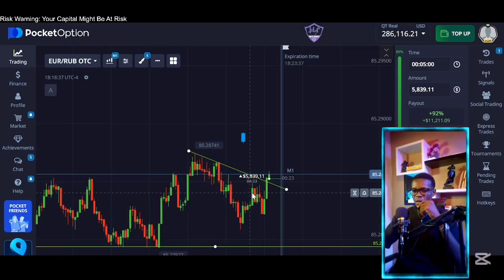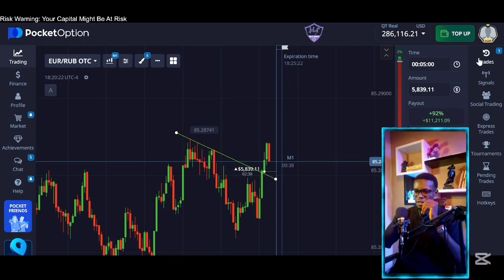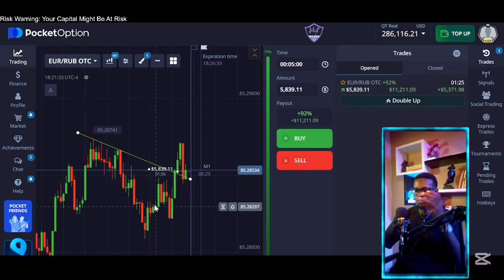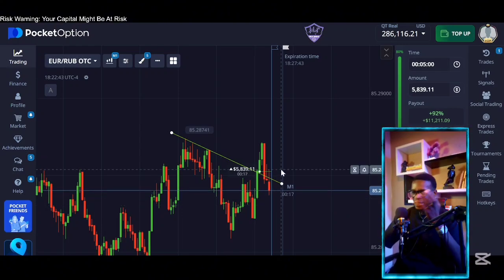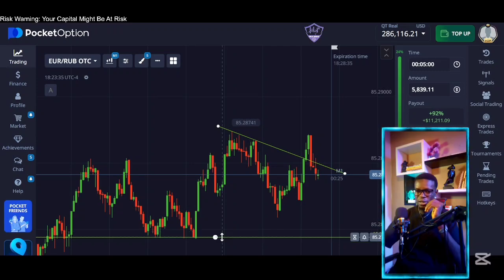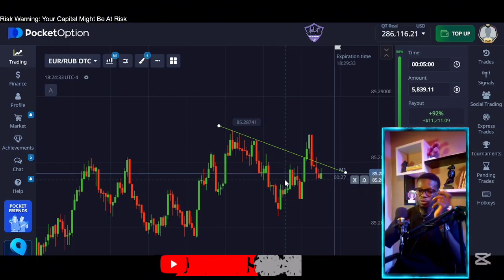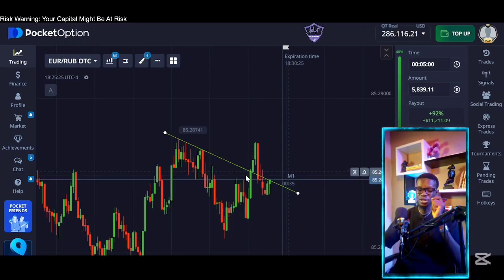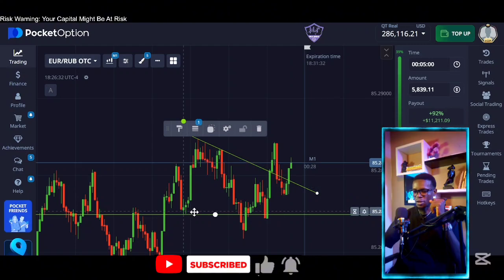Binary Options Strategy Failed 😭 In 2025